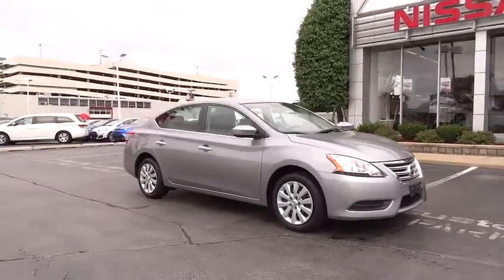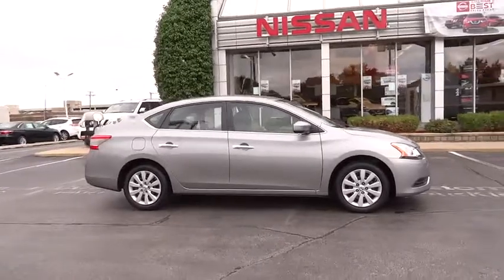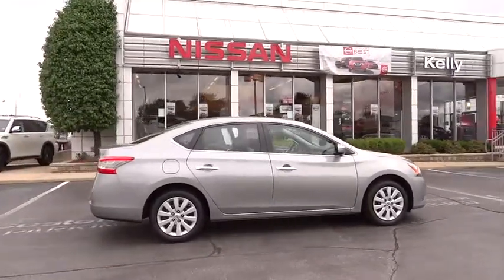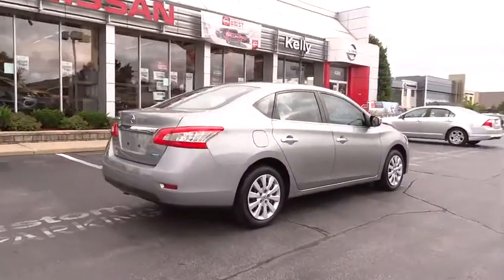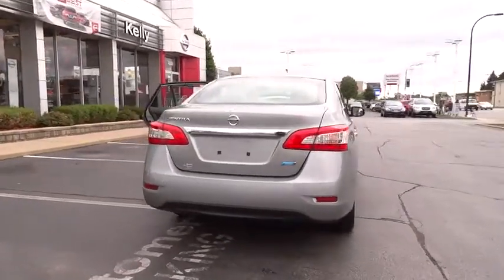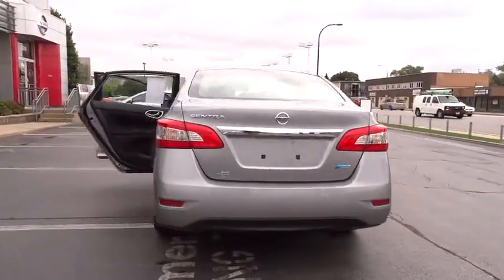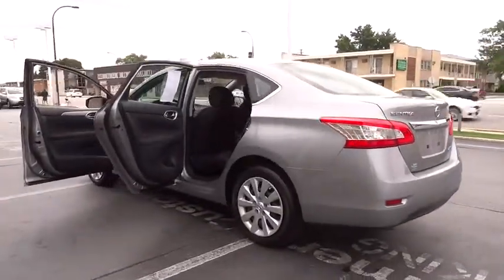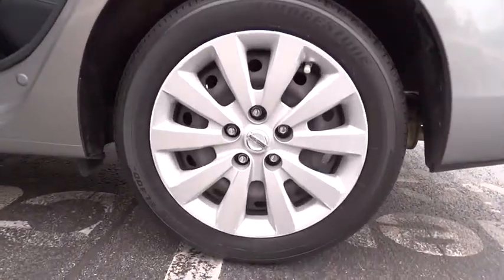2014 Nissan Sentra Oak Lawn, Countryside, Chicago, Orland Park, Alsip, IL P5245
2014 Nissan Sentra
2014 Nissan Sentra 4DR SDN I4 CVT S - Stock#: P5245 - VIN#: 3N1AB7AP6EY250782

4300 W. 95th Street

Get behind the wheel of our One Owner 2014 Nissan Sentra S displayed in Gray! At the heart of our front wheel drive sedan is a130hp 1.8 Liter 4 Cylinder and seamless CVT. This combination will make your daily drive exciting with its responsive handling, brisk acceleration, and near 36mpg!Admire our photos to see the Sentra S boasts an aerodynamic body that features LED accented headlights as well as LED taillights. While checking out our pictures, you will notice an interior that is well-designed and made of premium materials not commonly found in this class. Appreciate power windows/locks, air conditioning and a multi-function trip computer. The roomy cabin has more rear leg room than many of its competitors and plenty of space whether you bring friends or all of your gear.Six airbags, anti-lock braking system, traction control system, vehicle dynamic control and even a tire pressure monitoring system w/Easy-Fill Tire Alert work together to not only keep you safe in the event of a crash, but also to help you avoid an accident altogether. Stylish good looks, premium features and great gas mileage mean this 2014 Sentra represents an amazing value. Kelly Nissan has one of Chicago's Largest New and Used car inventories to choose from. View our inventory